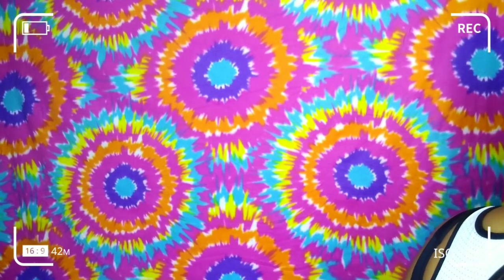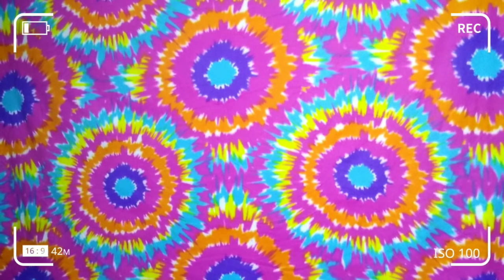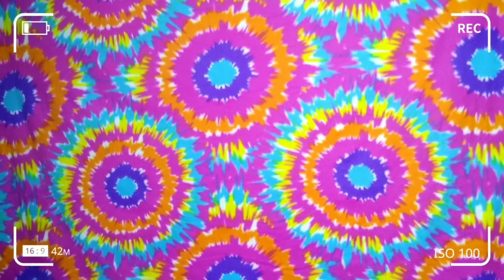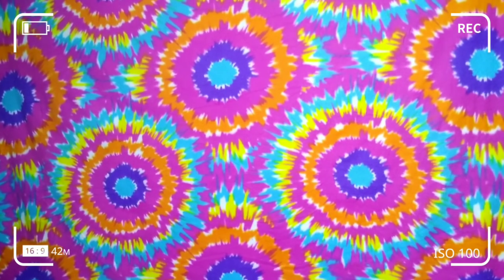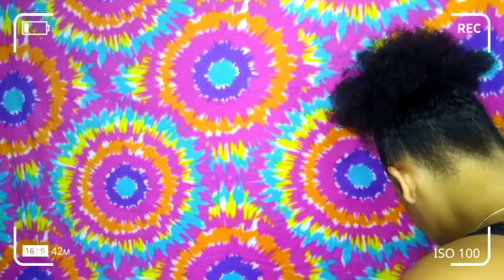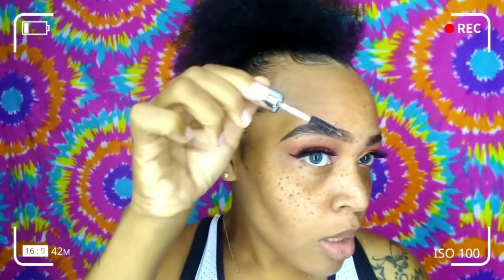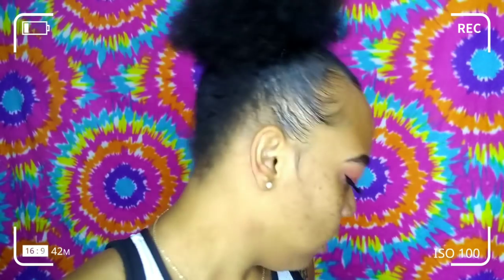NO MORE BALD EDGES || FILL IN YOUR HAIRLINE